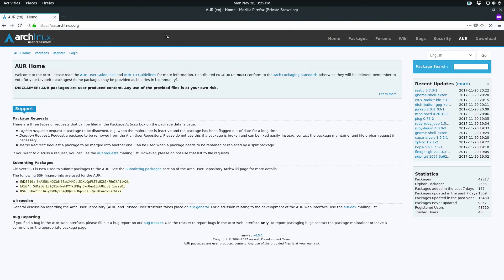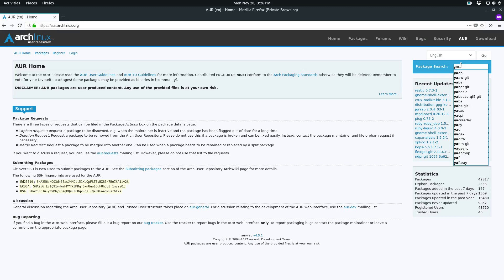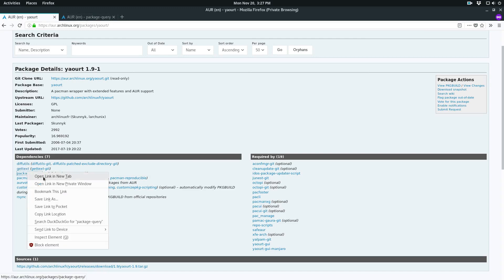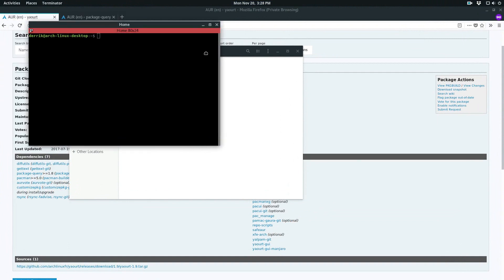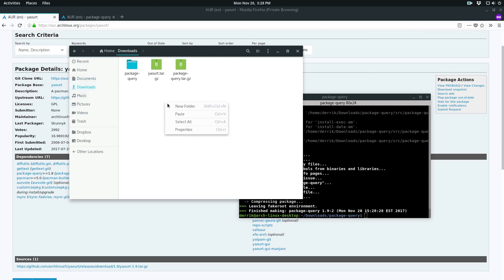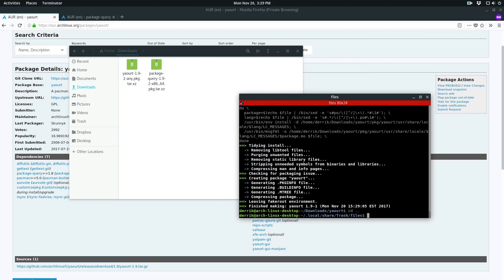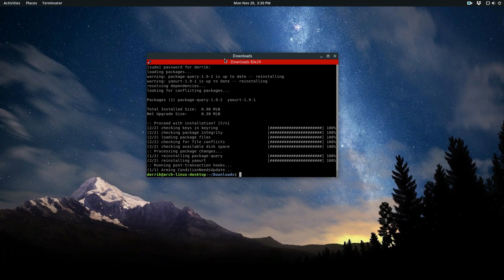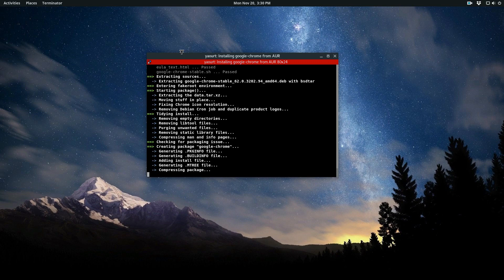How to install software from the Arch Linux AUR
We’ll talk about building packages by hand, explain what a “PKGBUILD” is, and even show you some programs that make interacting with the Arch Linux User Repository easy. Here’s how you can install software from the Arch Linux User Repository